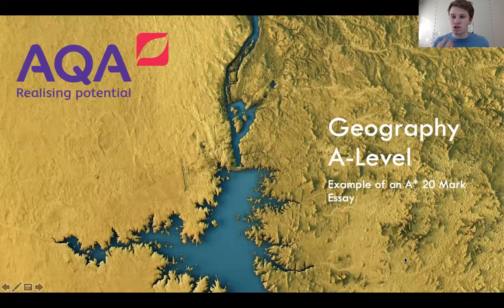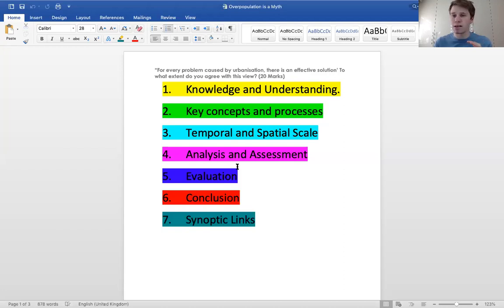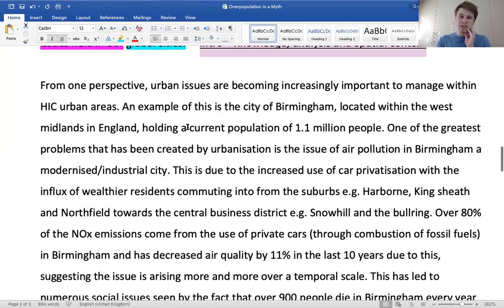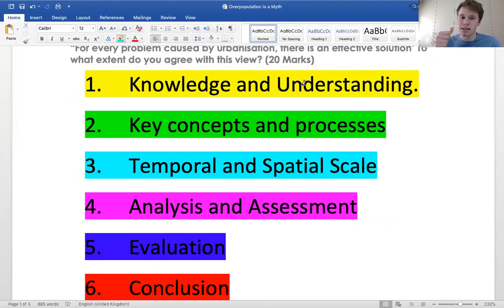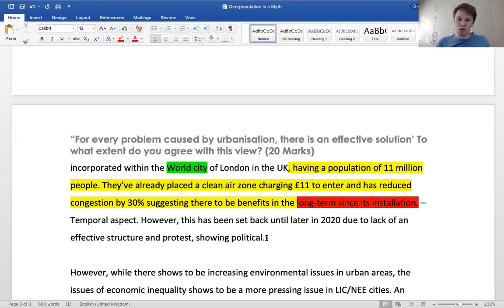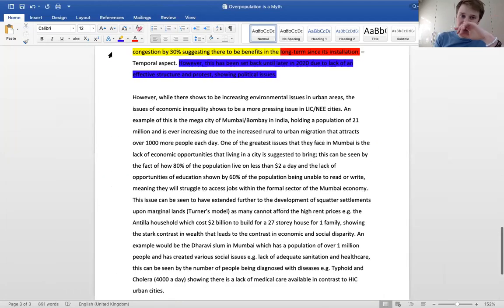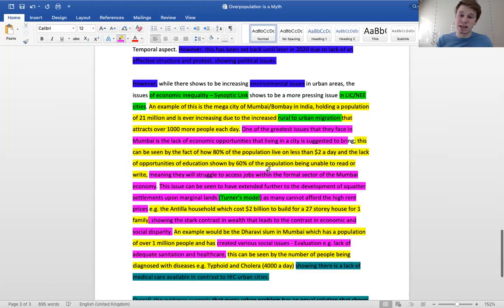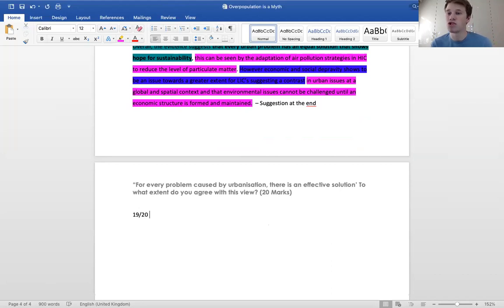AQA A-Level Geography : 20 Mark Example Answer (CUE Example)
This video is an example essay for how to write and structure your 20 mark essays for the AQA A-Level Geography Exam Board. This essay received 19/20

To start on the essay, skip to 3:15

Please message my Instagram if you wish for access to the powerpoints or essays for the videos: Instagram: jamie_the_geographer

Please see the previous video if you want a greater idea for how to structure your essays before writing one

Copyright: I own no images used in this video and are all used for learning and educational purposes.